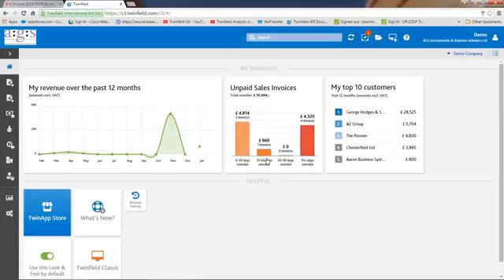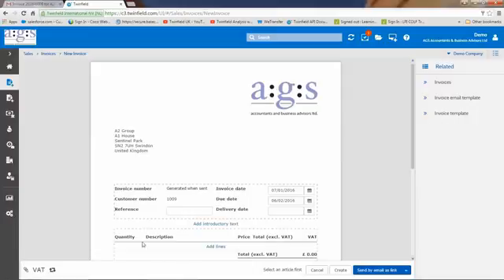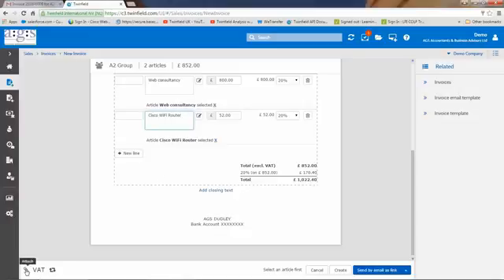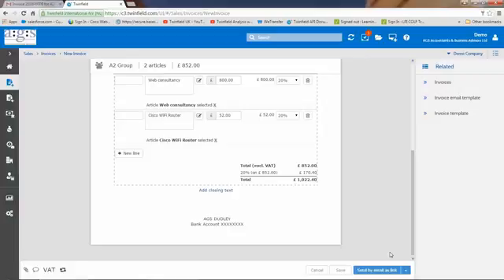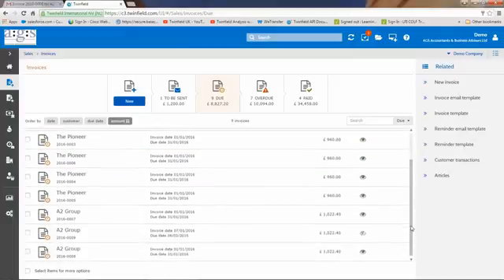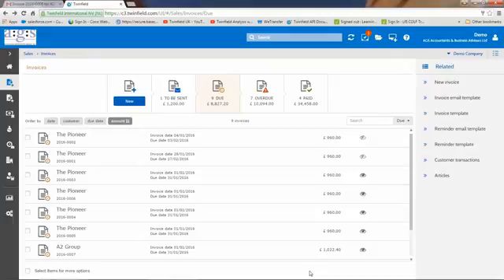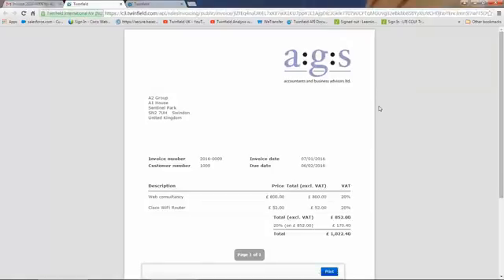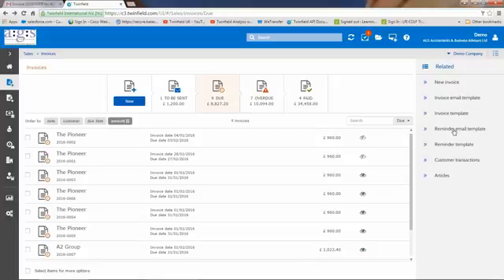ASG Sales Invoicing